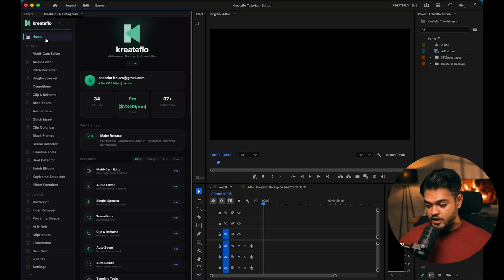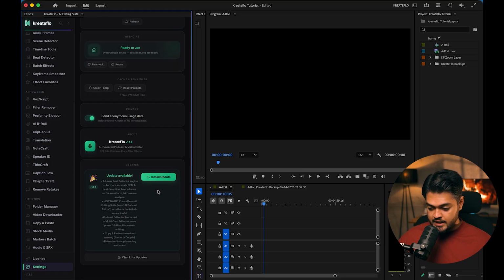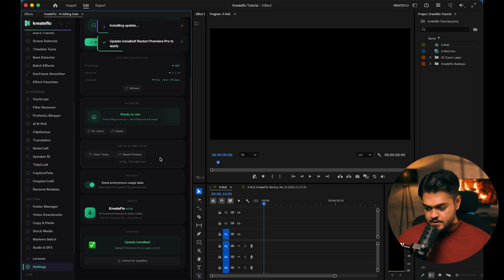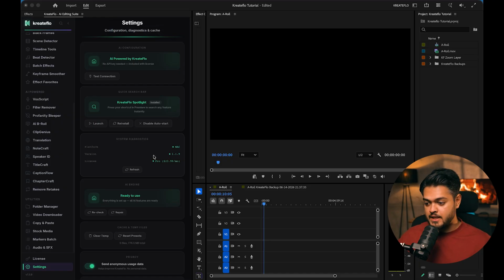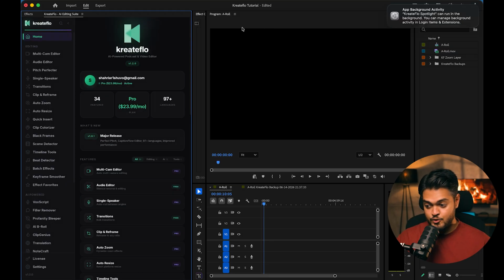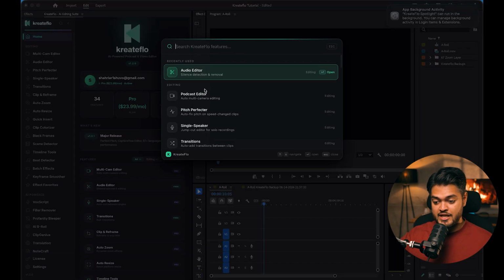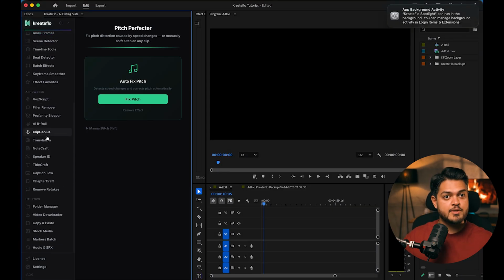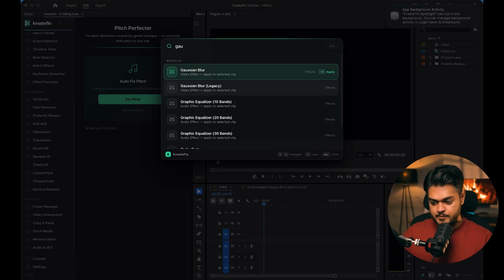Update KreateFlo & Search Any Premiere Pro Feature Instantly (2026)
In this tutorial, I show you how to update KreateFlo to the latest version and unlock one of its most useful quality-of-life features:

Spotlight. Once you're set up, head to Settings and scroll down.
If there's an update available, installing it takes less than a minute.

From there, I show you how to install Spotlight, restart the panel to refresh everything, and use it to instantly search and jump to any KreateFlo feature or any native Premiere Pro feature with a simple keyboard shortcut.

This is Tutorial #6 in our KreateFlo series.

What you'll learn:

1. How to check for and install KreateFlo updates from the Settings panel
2. How to install KreateFlo Spotlight
3. Why restarting the panel (close and reopen) after updating helps everything run smoothly
4. How to use Command + Shift + Space to instantly search and jump to any KreateFlo feature (e.g. Pitch Perfecter)
5. How Spotlight also works for native Premiere Pro features — search "Gaussian Blur" and apply it directly, no menu-digging required

If you're tired of hunting through menus to find a tool, Spotlight alone is worth the update.

Chapters:
0:00 Checking Settings for available updates
0:10 Installing the update
0:28 Installing KreateFlo Spotlight
0:33 Restarting the panel to refresh
0:50 Using Command + Shift + Space to search KreateFlo features
1:05 Searching and applying native Premiere Pro features (e.g., Gaussian Blur)

Got a favorite feature you search for with Spotlight?